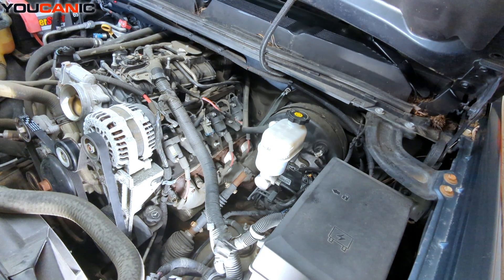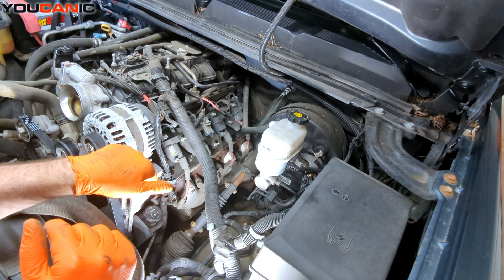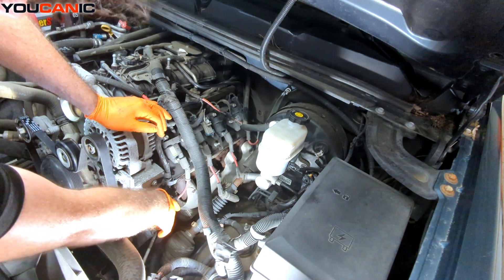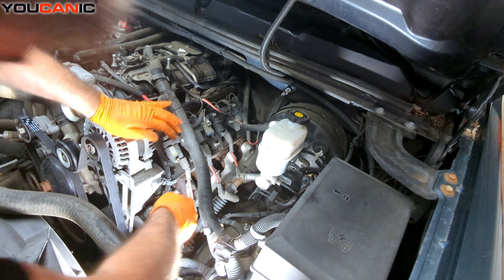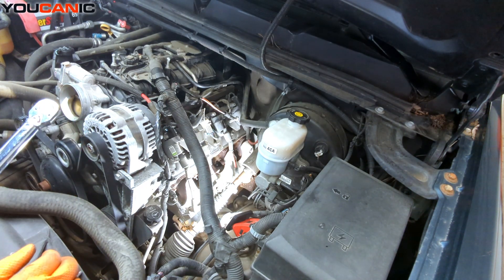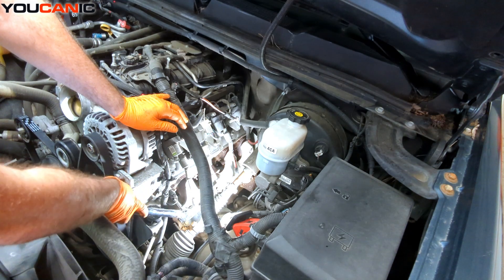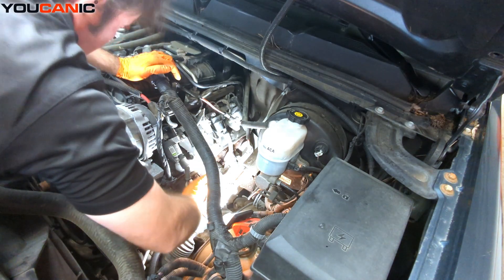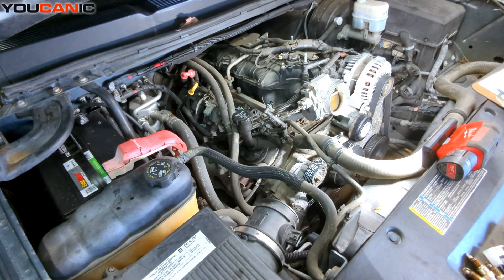How to Replace Spark Plugs on Chevy/GM Vehicles with 5.3L V8 Engine(Silverado, Sierra, Tahoe & More)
In this comprehensive guide, you'll learn how to replace spark plugs on a 2008 Chevrolet Silverado 1500 equipped with a 5.3L V8 engine. This tutorial is applicable to all Chevy and GM vehicles with the 5.3L V8 engine, including the Chevrolet Tahoe, GMC Sierra, GMC Yukon, and Cadillac Escalade. Replacing your spark plugs is an essential maintenance task that improves engine performance, fuel efficiency, and overall reliability.

Key Steps:

Gather Necessary Tools: You will need a ratchet with a spark plug socket, an extension bar, a torque wrench, anti-seize compound, and replacement spark plugs (gapped according to your vehicle’s specifications).
Disconnect the Battery: For safety, disconnect the negative terminal of the battery before working on the ignition system.
Remove the Ignition Coil Wires: Carefully remove the ignition coil wires or coil packs by disconnecting the electrical connectors and unbolting the coil pack (if applicable).
Remove the Old Spark Plugs: Using a ratchet with a spark plug socket, remove the old spark plugs by turning them counterclockwise. Take care not to damage the threads in the cylinder head.
Install the New Spark Plugs: Apply a small amount of anti-seize to the threads of the new spark plugs, then install them by hand, ensuring they are threaded correctly. Tighten them with a torque wrench to the manufacturer’s specification (typically 11-15 ft-lbs).
Reconnect the Ignition Coils: Reinstall the ignition coil wires or coil packs, ensuring all connections are secure.
Reconnect the Battery and Test: Reconnect the battery and start the engine to ensure smooth operation and check for any misfires or dashboard warning lights.
Common Symptoms Indicating Spark Plug Replacement:

Rough idling or misfires, especially during acceleration.
Reduced fuel efficiency and sluggish engine performance.
Difficulty starting the engine, especially in cold weather.
Check Engine Light indicating a misfire code or engine performance issue.
For more helpful tips and maintenance guides, visit YOUCANIC.com, your ultimate resource for automotive care and solutions.